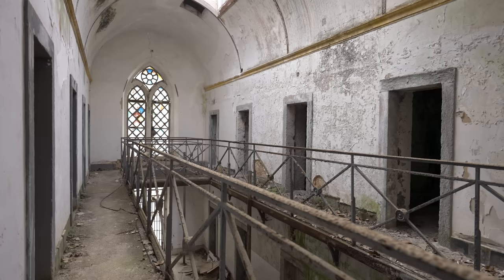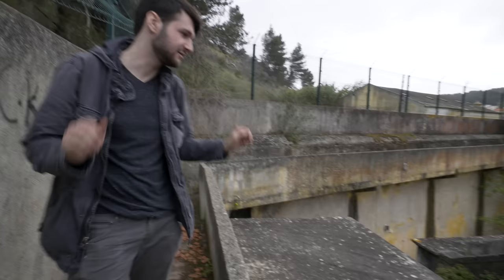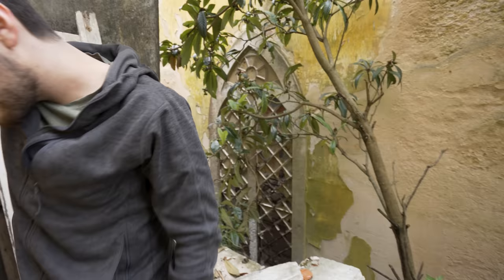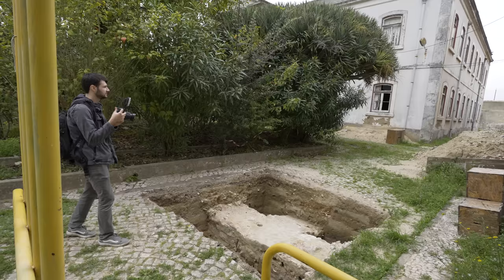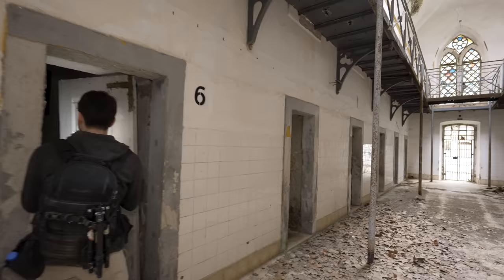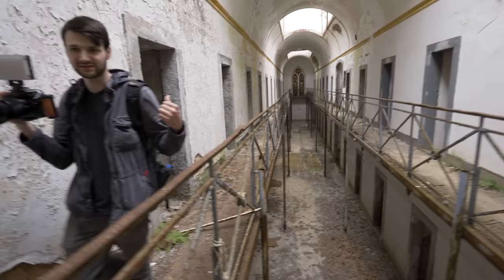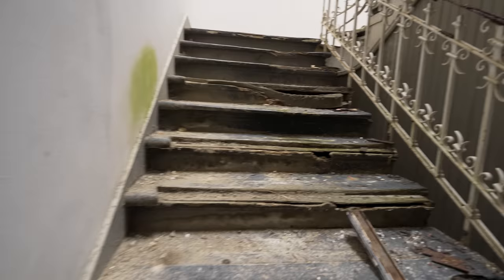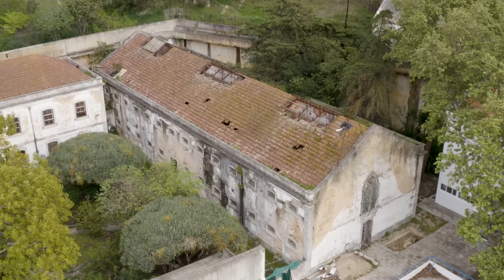Exploring an Abandoned Military Prison With Stained Glass Windows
for up to $200 off your Helix Sleep mattress plus two free pillows!

In today's episode, we're in Portugal to explore an abandoned military prison that dates back to the 1600s. The buildings were originally constructed as a fortress to defend Lisbon. It would go through many cycles of occupancy and abandonment until its last use in the 90s.

MB0169BK0QZSLRY